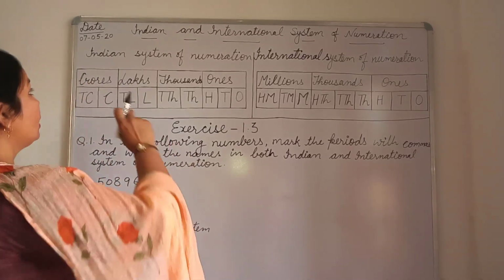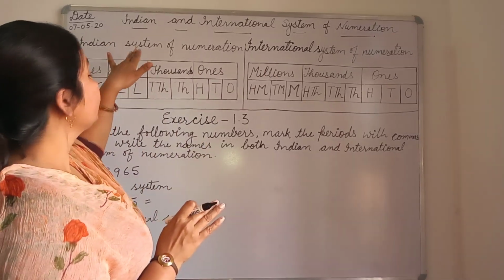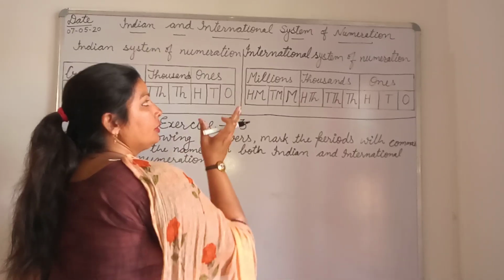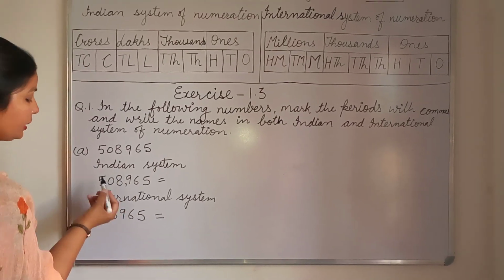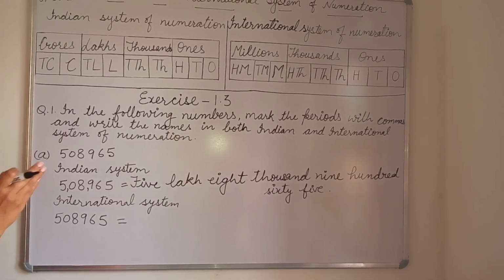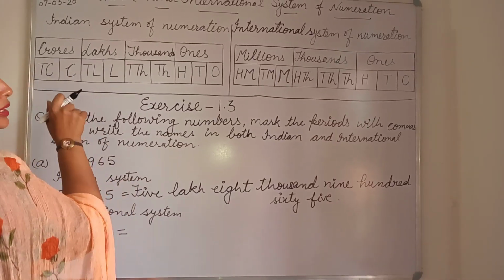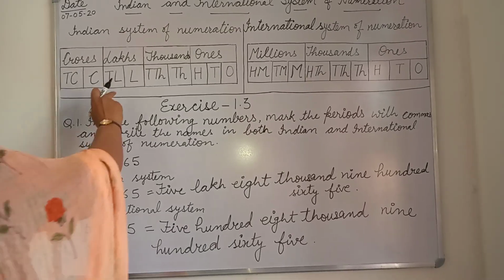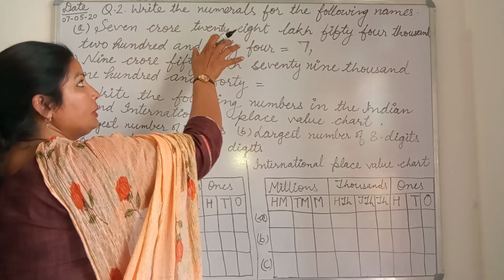Class - V Mathematics Part -1